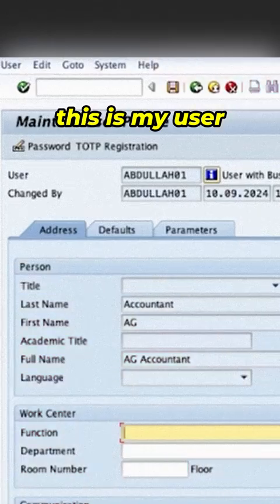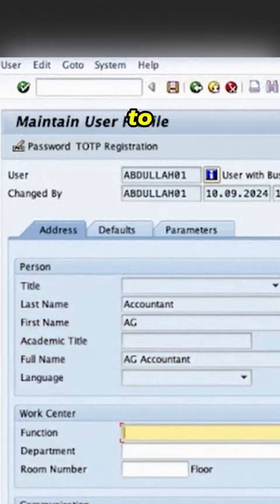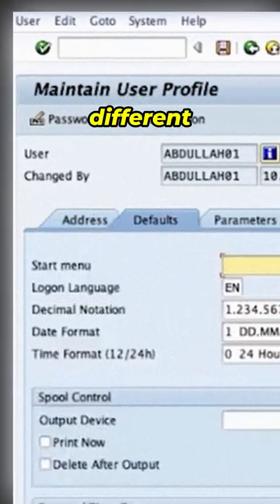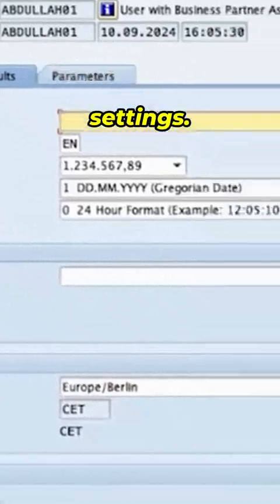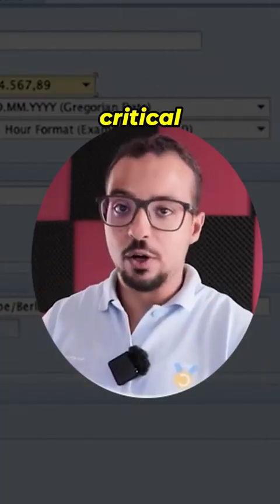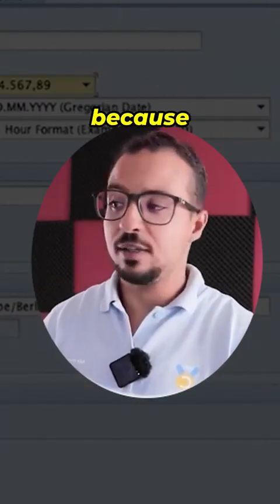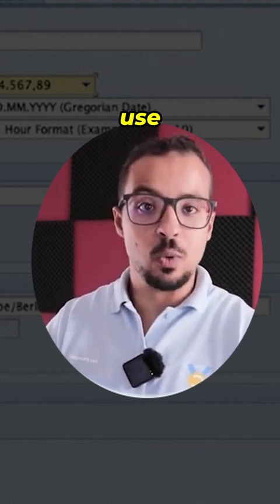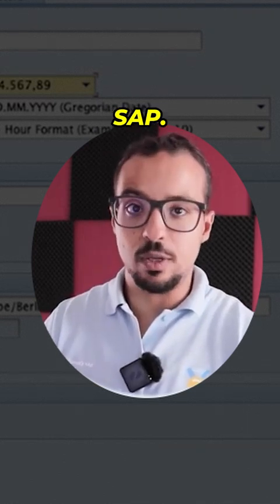Change User Settings in SAP GUI & SAP Fiori